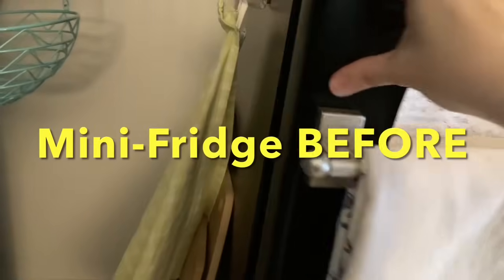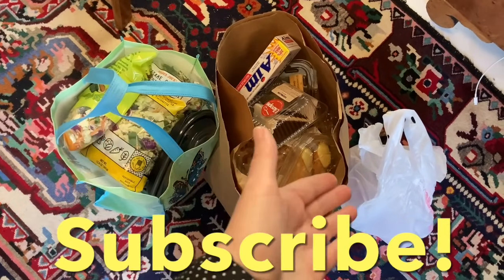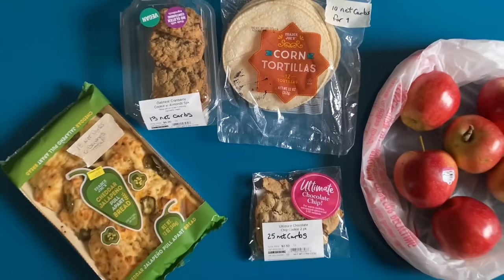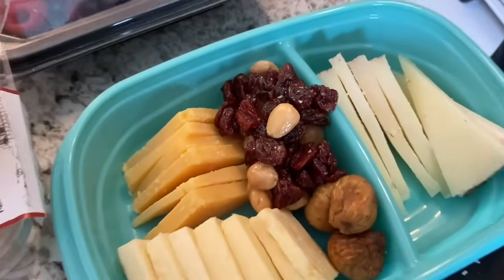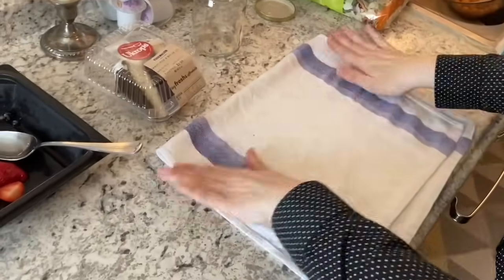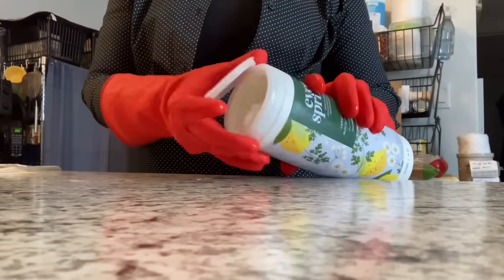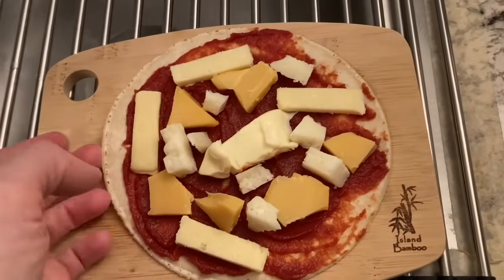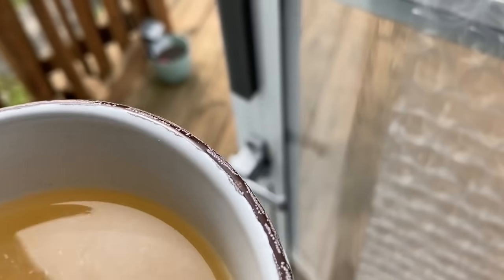FRUGAL LIVING - Food Pantry Haul 2024 - Frugal Living Food Haul - FOOD BANK - Food Pantry Haul Video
FRUGAL LIVING video is here! The cost of living and the price of food has increased so much that many people use a food bank or food pantry to make ends meet. The food pantry is a great resource to obtain food and household supplies. There is no need to go hungry when there are great resources out there for everyone to use, if you qualify. I encourage you to apply to your local food pantry or food bank if you need help with groceries. It's also a great place to meet new people in the community. If you do not qualify for the food pantry or the food bank then please check out your local churches as that could be another option to get help.

FRUGAL LIVING FOOD PANTRY HAUL 2024!

Food Haul & Food Pantry Hauls Are Such A Blessing To Be Able To Have

There is no shame in going to a Food Pantry, a Food Bank or a local church for help with groceries. The cost of food and the cost of living is high. If you have low-income, lower income or no income then the food pantry may be a great option for you! Inflation prices are rapidly increasing, so more people are using their community resources and programs than ever before. Using your local community resources to help offset the cost of food can help you stretch your paycheck or retirement funds further. Keep in mind that sometimes the food has gone bad. There are times I have received items from the food pantry that were spoiled. Sometimes the food is very out of date and not suitable. Please check the best by dates! If you receive spoiled items, then I'm sure it was an accident. Food banks and food pantries move a lot of inventory and there are times when the food has turned. They have a lot of food that comes through and they're not perfect. Volunteers help rotate and shelf products at the food pantry. Just keep your eye out for best by dates to make sure you are getting the best quality items you can find!

Frugal Living

I live a Frugal Lifestyle. I shop sales and squirrel away supplies for winter. I am mindful to stock up on everyday items to save money in the long run so I can pay for daily living expenses like electricity. Every purchase I make is a financial investment in my future. It could be a bottle of water or a can of beans. Part of my frugal living lifestyle is using my local food pantry and shopping at thrift stores. Each organization has their own rules and if you qualify, you become a consumer to their program so please follow their rules to maintain a good relationship with your food pantry or food bank. I still have bills like everyone else and I budget according to my finances. Although I am considered financially poor or low-income, I do not feel poor. I eat well.

Frugal Living

It really means a lot to me to see everyone watching my videos. I enjoy making these videos to help others and show what is going on in the East Coast. I hope my meals inspire you to cook at home to save money. Look out for more videos in the future! It means so much to me! These are uncertain times, but you can be certain to plan, prepare and get stocked on essentials.

Frugal Living, food bank near me, food pantry near me, Food Haul

HOW TO GET FOOD BANK HELP?
Contact your local churches or you can ask the county. There is nothing wrong for wondering how to get food bank help. Each county has a social services department that can direct you to food pantry resources in your area.

WHAT FOOD DO YOU GET FROM A FOOD BANK?
All types! I get all types of food from the food bank from unknown brands to name brands. Each shopping trip is different. I also get a lot of seasonal vegetables to cook with. Some food pantries offer staple items like beans and lentils, other food banks may even offer organic food.

HOW DOES A FOOD PANTRY WORK?
Every Food Bank and Food Pantry has their own set of rules, so make sure to call and speak with staff that can guide you to apply. Some go by how much money you make (income guidelines).

FOOD PANTRY NEAR ME TO DROP OFF FOOD?
The best way to find a location near you is to contact your local churches, google search it or contact social services.

HOW TO QUALIFY FOR FOOD BANK?
They go by how much money you make in most cases.

FOOD PANTRY MEALS ARE SUCH A BLESSING!

Frugal Living & Food Bank Haul Video Link To Share!